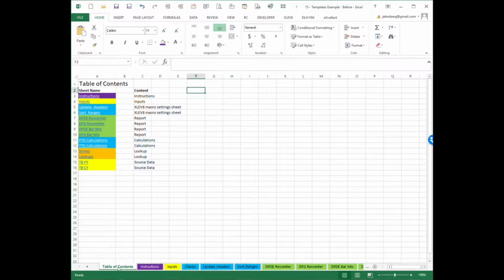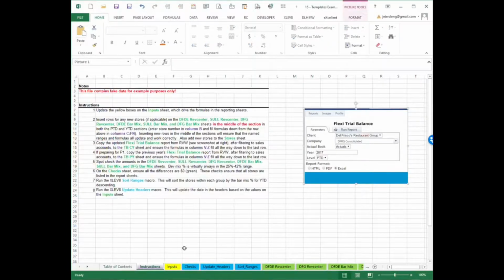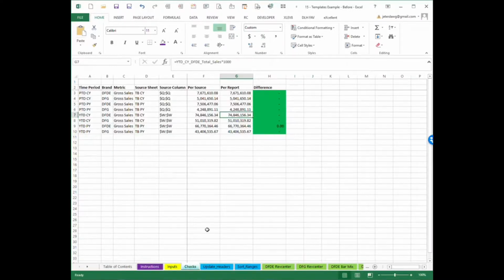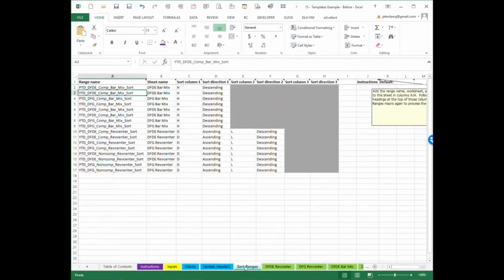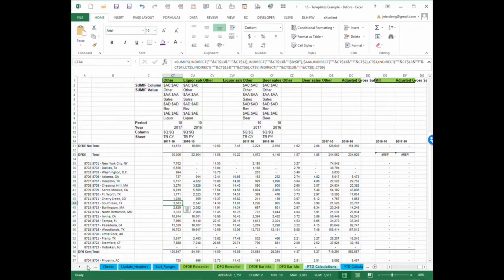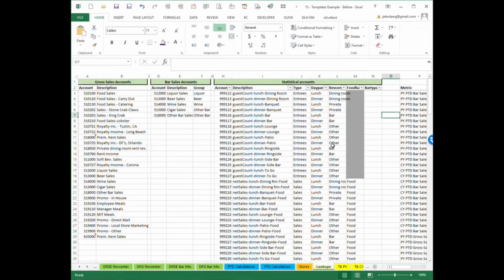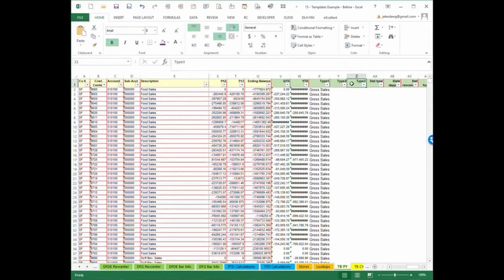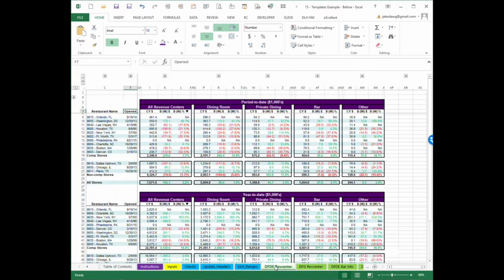Excel Report Summary Templates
This video shows how to set up a report summary template in Excel, using some best practices in a way that lets you quickly update the template with minimal recurring manual steps.